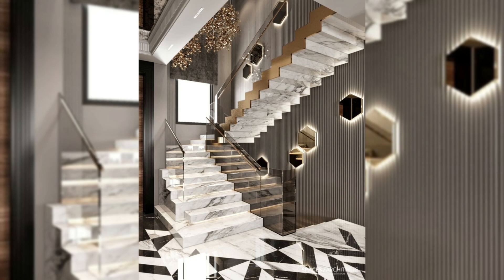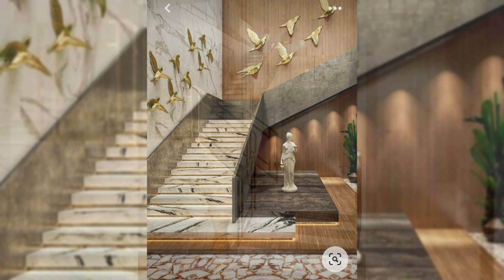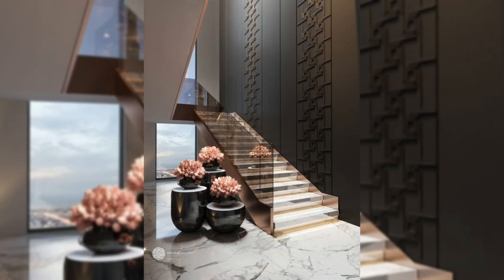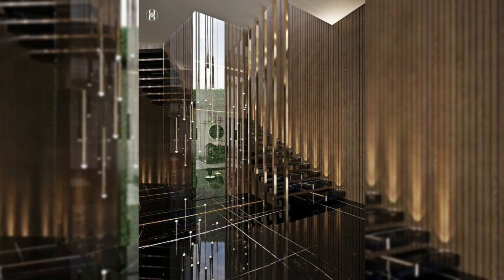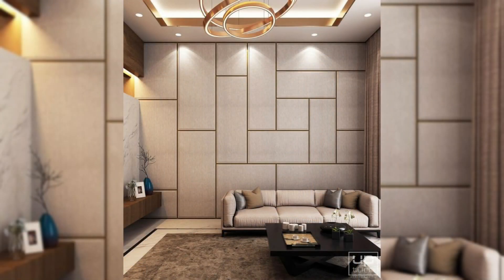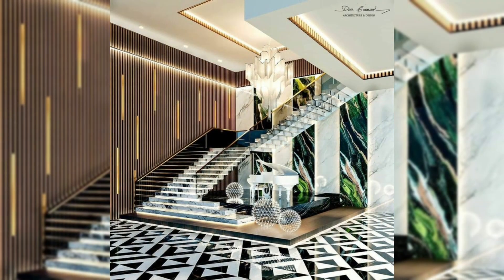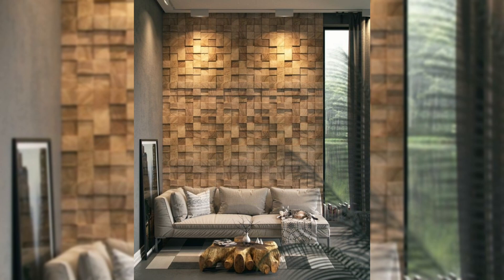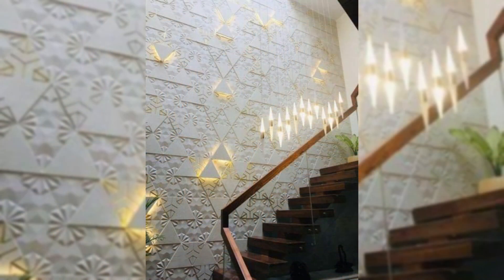Best Wall decorating designs 2022 | Wall decor collection | Home Interior design ideas